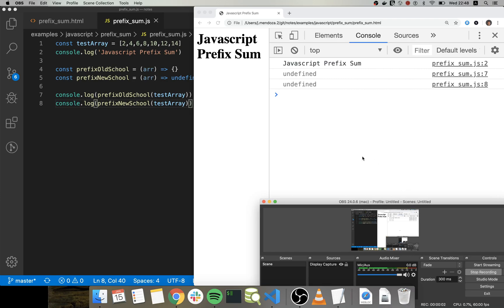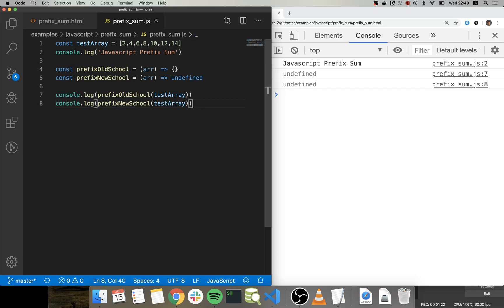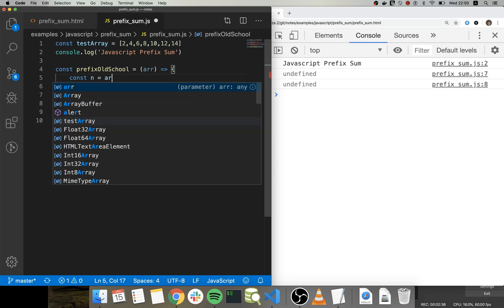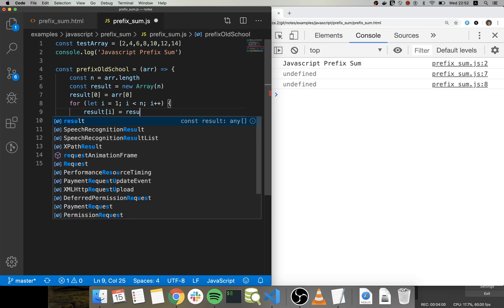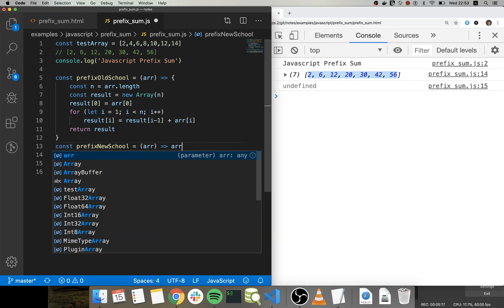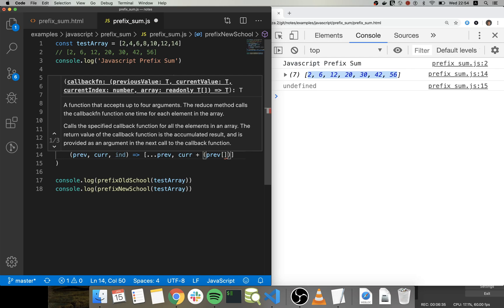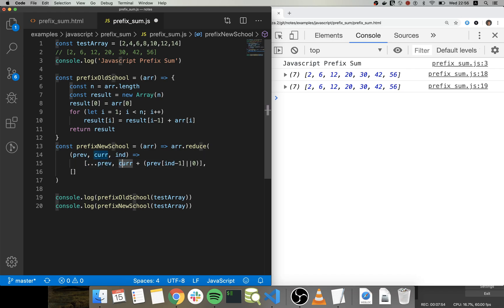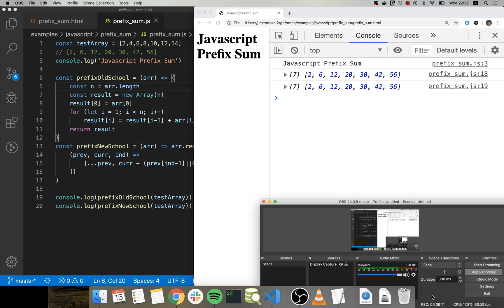Programming technique - Prefix Sum Array - with Javascript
In this short video, we will learn how to do a prefix sum array.
This is a technique commonly used to solve programming problems.
It helps you calculate the sum of the previous sub array making easy to calculate ranges.

I am using Javascript and logging to console to show the values.